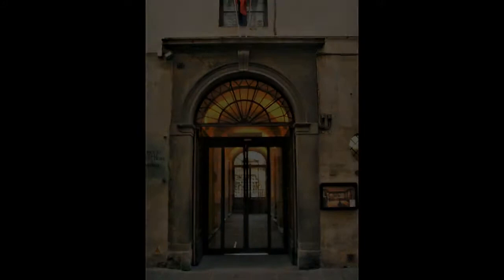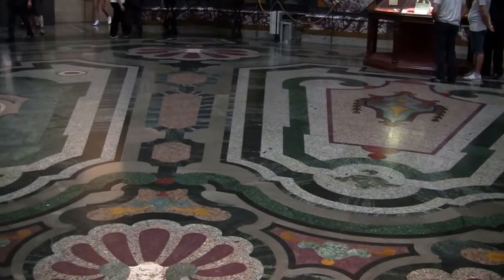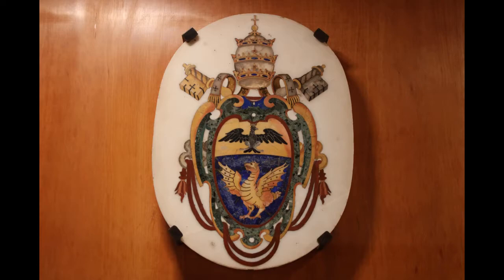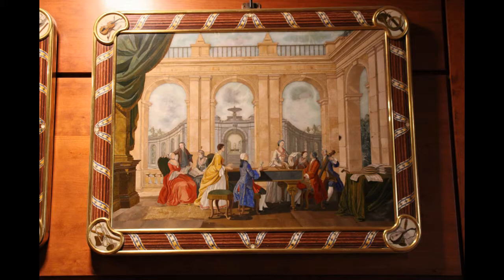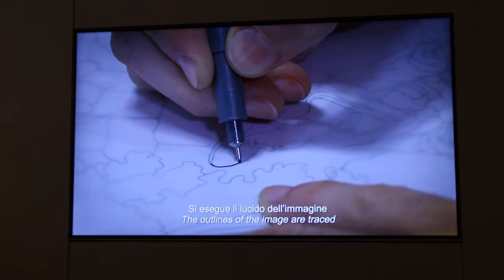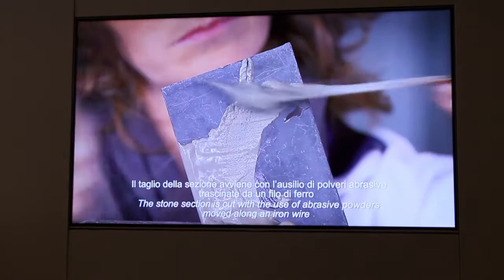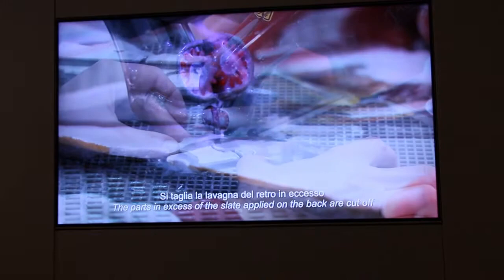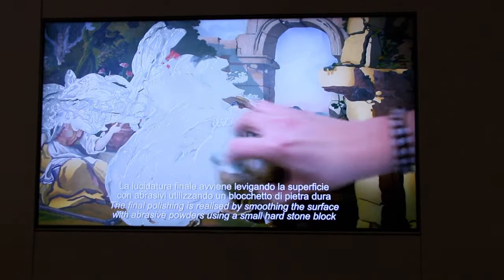A museum in Florence without waiting lines? CAN THIS BE TRUE?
Did you ever wonder about the craftsmanship of the people that embellished churches and palazzos during the  Renaissance period and after? The inlay work with various types of marble and other semi-precious stones? It originates from Florence, where Grandduke Ferdinand the first De Medici opened a factory for the handling of semi-precious stones. The opificio delle pietre dure ( literally the factory of hard rock)! is always quiet but deserves a visit. See how they produced so many beautiful artifacts and be amazed when you notice the procedure hasn't changed a bit since the sixteenth century